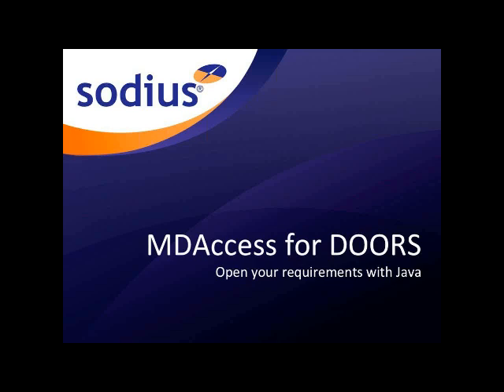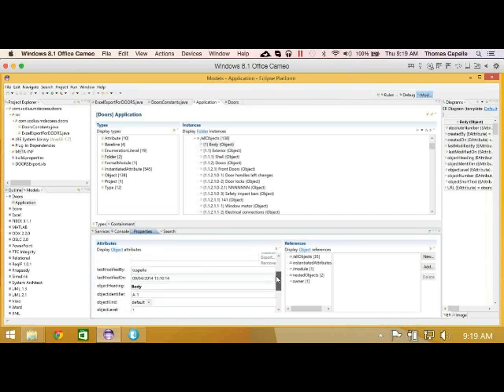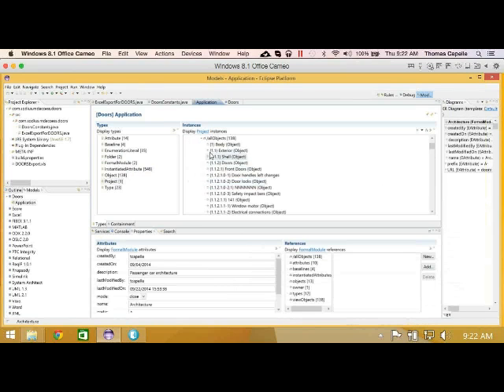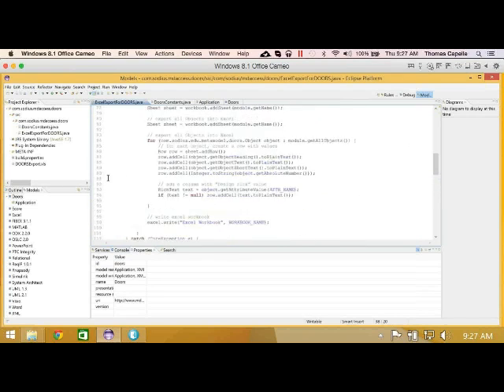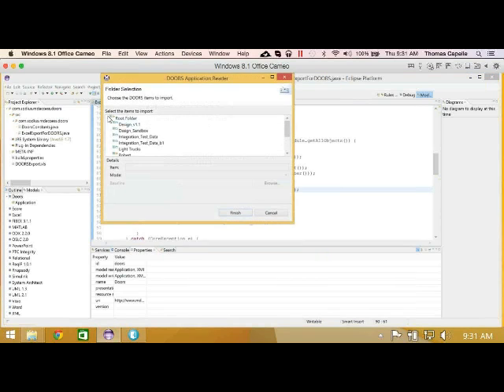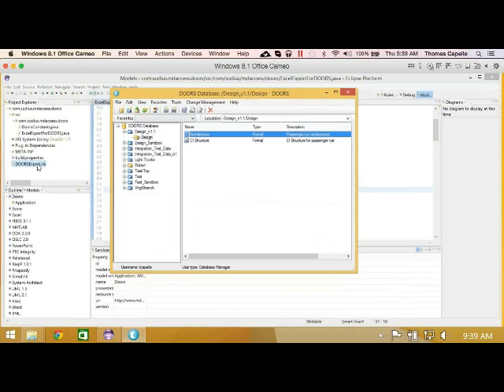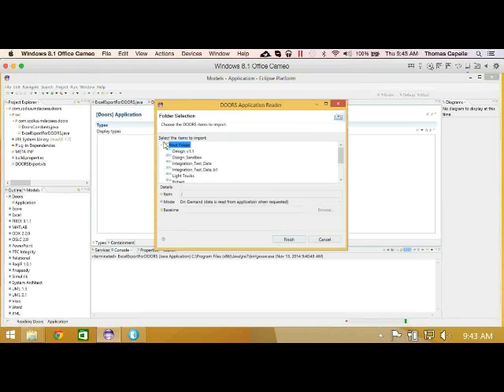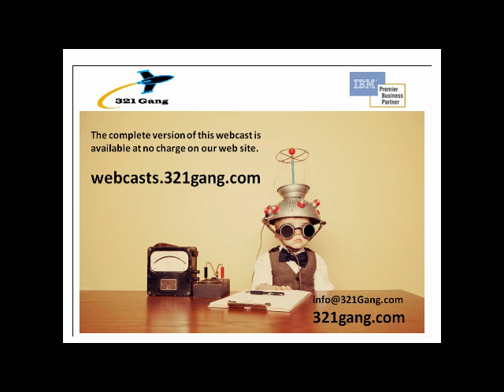Get to Your IBM Rational DOORS Requirements with Java- How MDAccess Makes DOORS Integrations Easy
This is the first few minutes of a full webcast hosted by 321 Gang, and presented by Thomas Capelle, President, Sodius To view the complete webcast at no charge go
SUMMARY:
If you are using DOORS to manage your requirements, you know that getting an expert in the DOORS DXL language can sometimes be difficult . MDAccess for DOORS solves this problem by providing a Java API to access the contents of your database. With the ability o read and write information using Java, you can integrate your requirement data easily and safely everywhere you need to. In this webcast, we’ll show you how to use Java to access your DOORS data for exporting, reporting, and querying as well as updating DOORS formal modules with external data.
321 Gang provides IBM certified-training curriculum, consulting, and mentoring in how to use IBM Rational products most effectively to meet your needs and help you optimize your investment in your software tools. We are an IBM-certified Business Partner and software reseller. Our consultants have expertise in the following Rational products:

Rhapsody
ClearCase/MultiSite
ClearQuest/MultiSite
RequisitePro
DOORS
Rose & Rose RealTime
Test RealTime
Build Forge